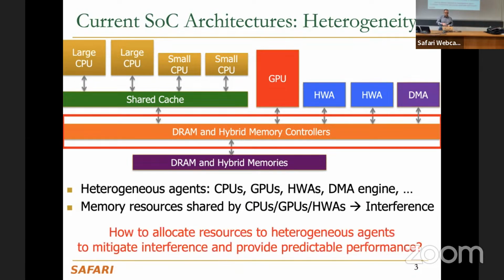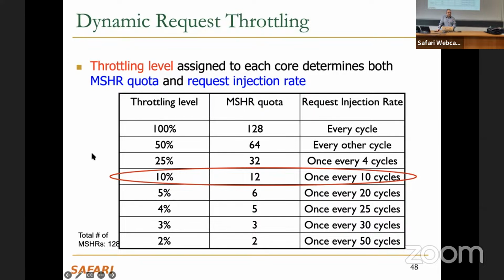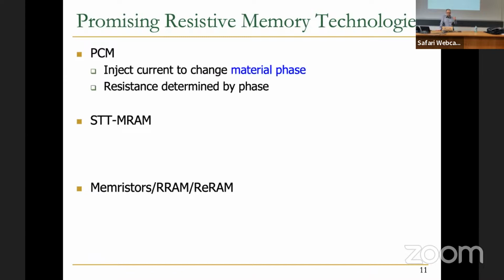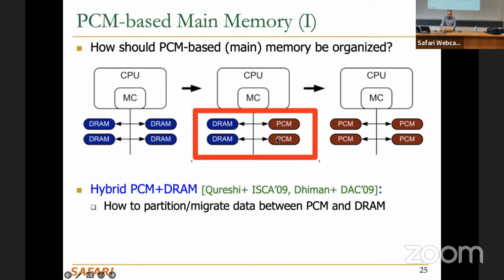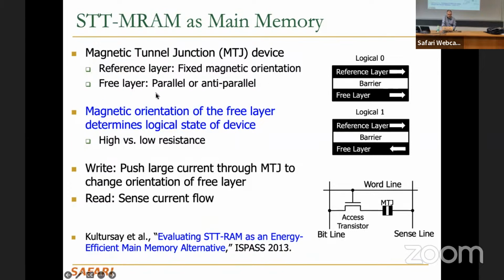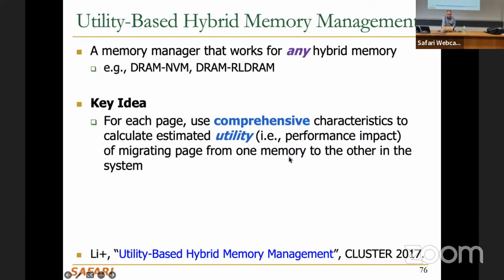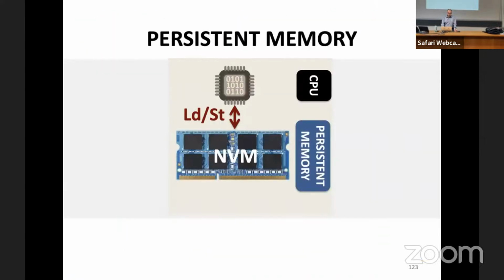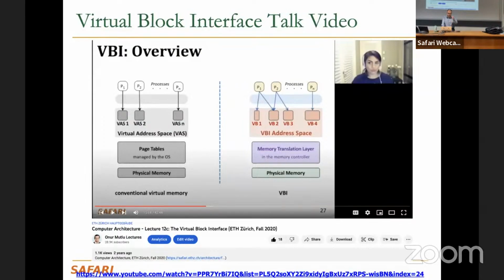Computer Architecture - Lecture 13: Memory Controllers and Emerging Memory Technologies (Fall 2024)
Lecture 13: Memory Controllers: Service Quality and Performance II & Emerging Memory Technologies

Lecture 13a: Memory Controllers: Service Quality and Performance II

Recommended Reading:
Intelligent Architectures for Intelligent Computing Systems